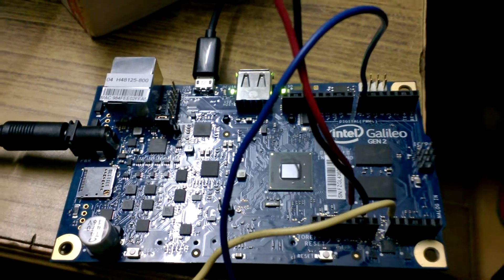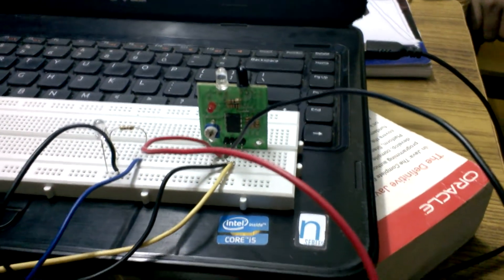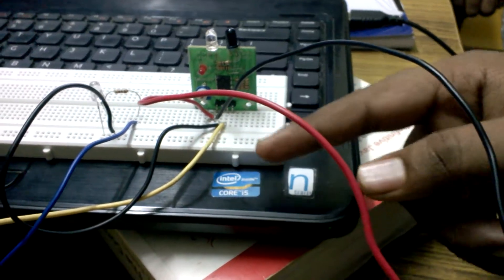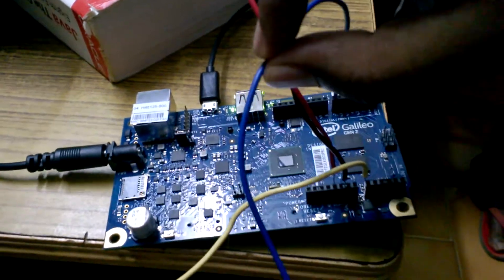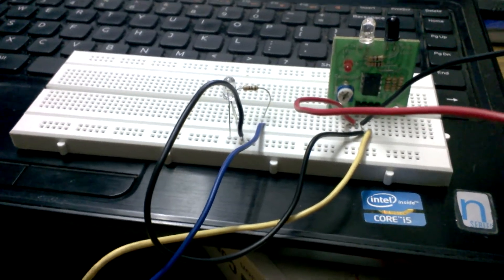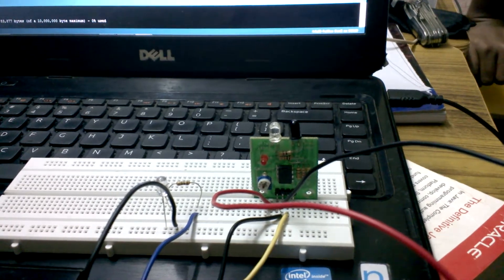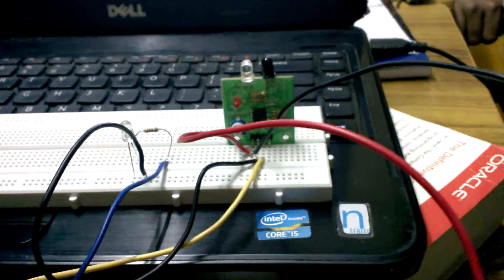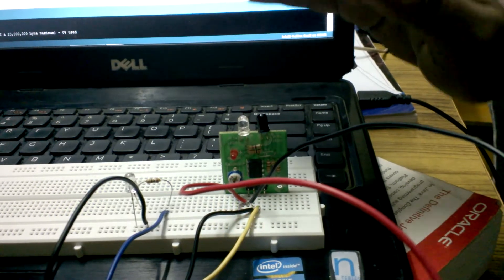PIR sensor using Intel Galileo Gen2 Board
In this video PIR sensor is connected to the Intel Galileo Gen2 board that senses the obstacle at a selected distance and send the output as analog to the board which in turn converts it to the digital output to the LED.